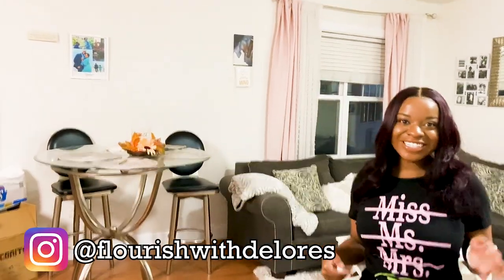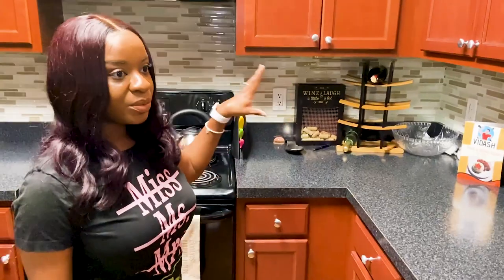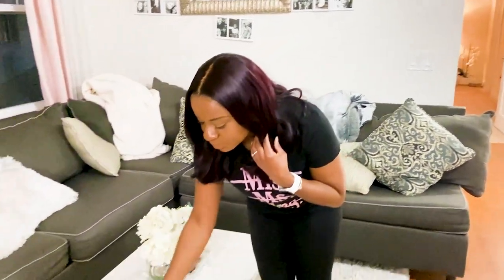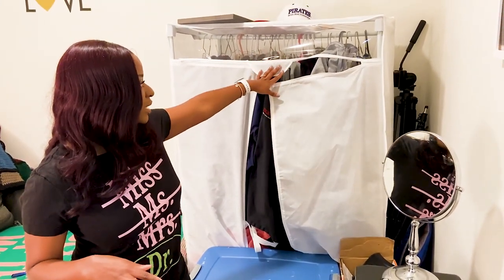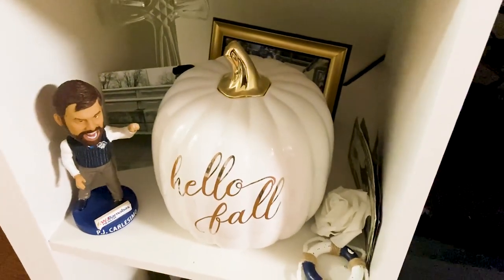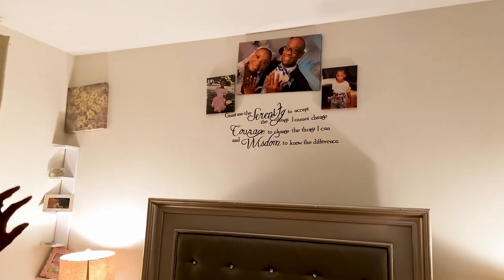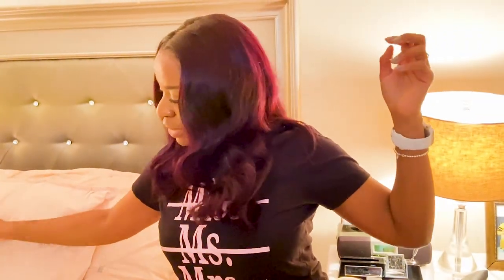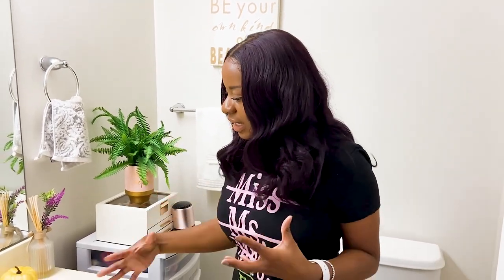Apartment Tour | How to Make Room When Your Partner Moves In | Newlywed Life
In this video, I’m giving you a tour of our apartment and sharing tips on how to convert a space that was just yours into a space you can share with a partner or roommate, especially if you are a newlywed! I included the items I talked about below.

//RESOURCES FOR YOU:
Portable Wardrobe
Blackout Curtain
Serenity Prayer Wall Art
Never Give Up Wall Art
Coffee Table
Promises for God for Women Cards
God’s Promises for Graduates
Bedroom Set: Bobs Diva Bed and Amalfi Dresser & Night Stand (I changed the knobs)
10 Tier Shoe Rack
Area Rugs: Homegoods
Lamps: Homegoods
Livingroom Curtains: Homegoods
Comforter and Throws: Homegoods
3 Tier Storage Bin
64 Quart Storage Bin
3 Layer Jewelry Box
Fabric Chest Drawers
Gold Dry Erase Board
Salt Lamp
Foot Cushion

Flourish with Delores
574 Inman Ave

//G E A R:
Blue Snowball Ice Mic
Movo VXR10 Universal Video Microphone with Shock Mount
Neewer Ring Light Kit
Apple USB-C to 3.5 mm Headphone Jack Adapter
Gorilla Pod Tripod
Fotopro Flexible Tripod with Bluetooth
Ravelli AVTH 72" Light Weight Aluminum Video Tripod with Bag
Ulanzi Universal Smartphone Tripod Adapter Cell Phone Holder

//DELORES

Hey there!

I’m Dr. Delores Sarfo-Darko, a quirky, ambitious, Jesus-loving human who was born in Ghana and raised in Connecticut. I am a higher education professional with a background in social work. I enjoy advocating for students and supporting their development and success. I'm blessed to help students achieve their dreams! My professional experiences include working in a youth shelter, college admissions & recruitment, advising & student services, and in the classroom as an adjunct professor.
I want to see us win! I am a full-time higher education professional and currently work in Student Services at a University in Jersey. There is a huge gap of college administrators who are on youtube providing free resources and letting you into their life. So I am here to fill that gap and become your virtual sis who keeps it real. My professional experiences include working in a youth shelter, college admissions & recruitment, advising & student services, and in the classroom as an adjunct professor.

Thanks for taking this journey with me!

Xoxo,
Delores